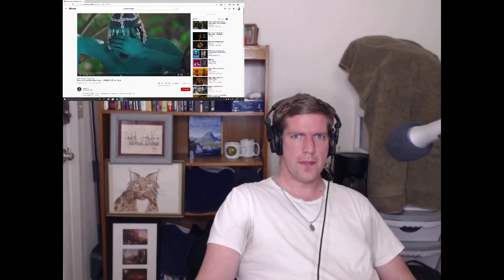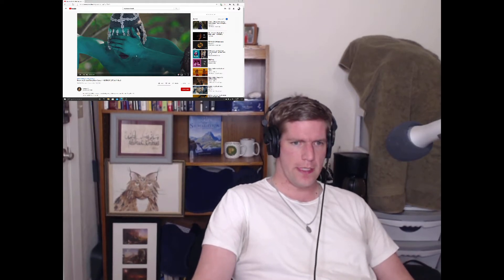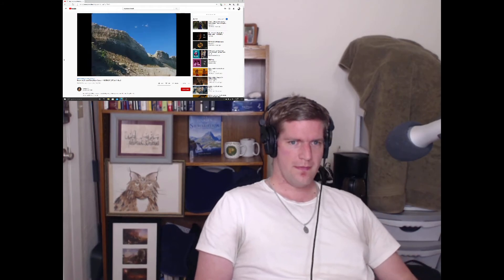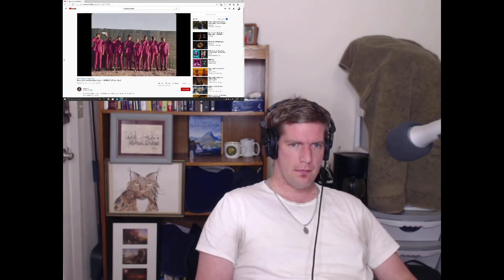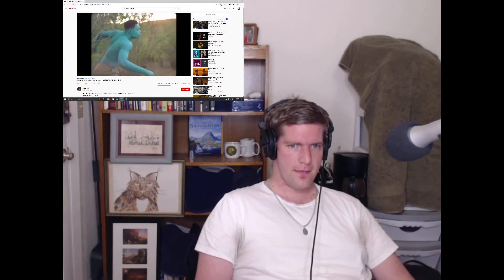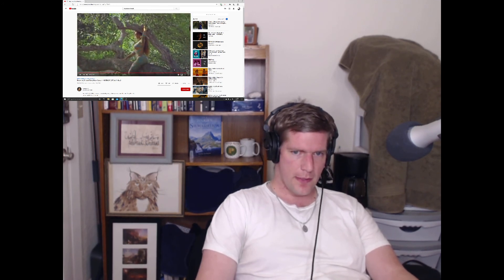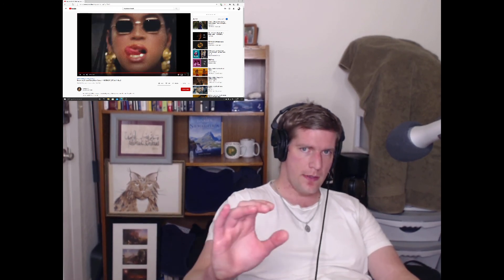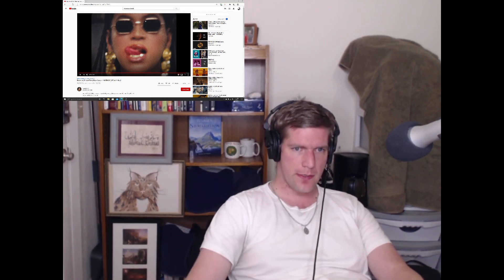Patrick Reacts to "Already" Beyoncé, Shatta Wale, Major Lazer | FIRST TIME SEEING MUSIC VIDEO!!!!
Patrick Reacts, or Patrick Joseph Reacts is a YouTube reaction channel in the extremely popular and entertaining field of 'reaction videos.' I react to a wide range of materials, but I do have a focus specifically on pop culture. This reaction is to the following video